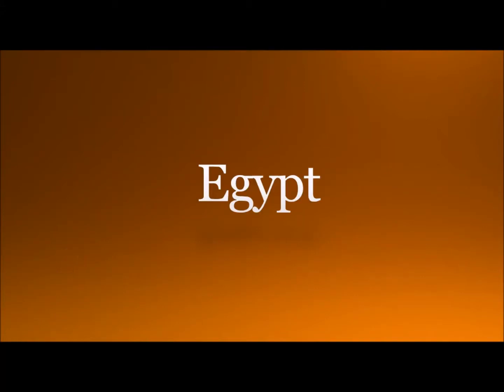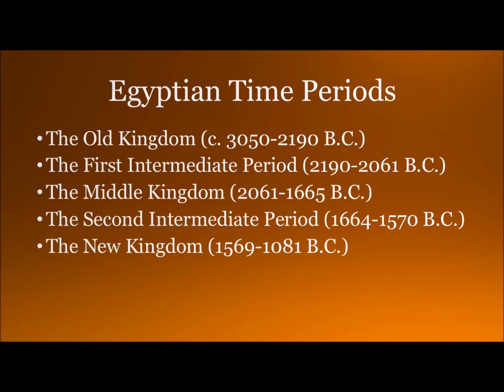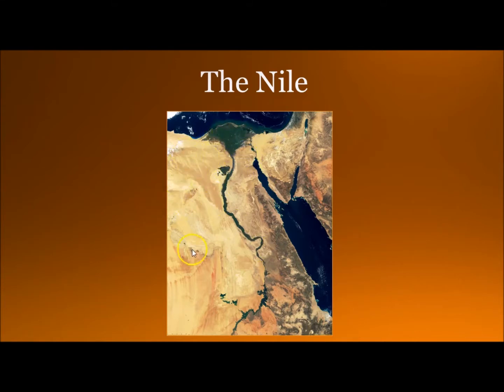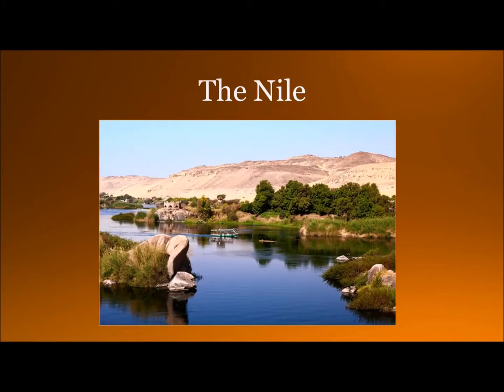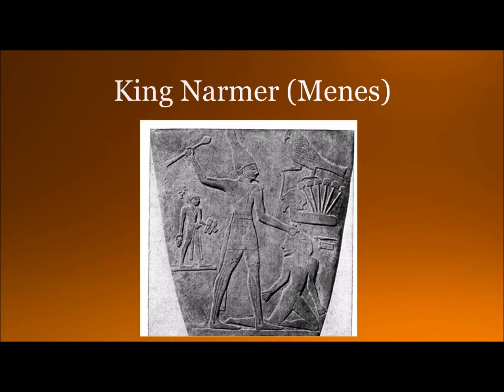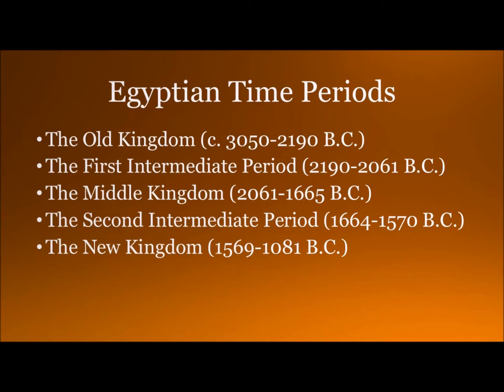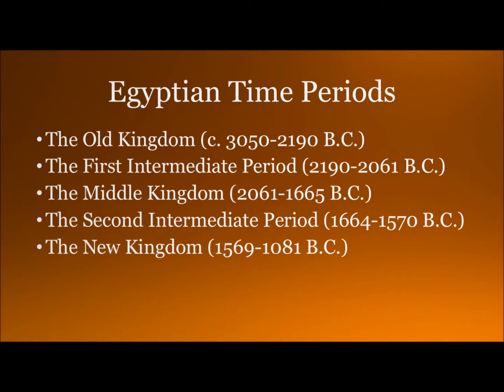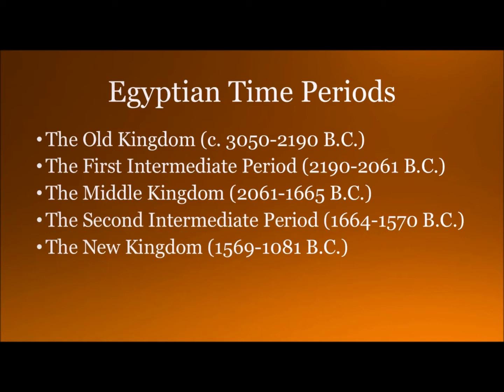HIST111 Unit 1 Lecture 8